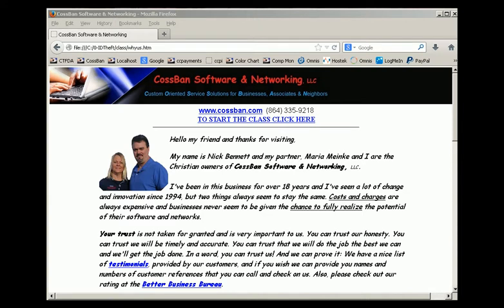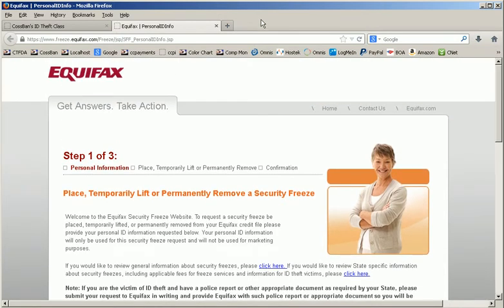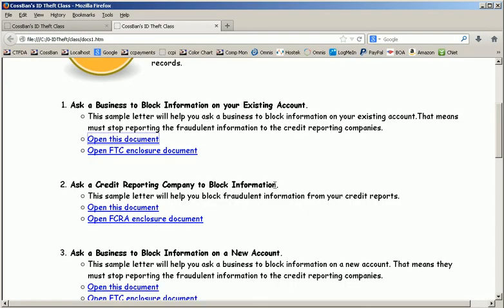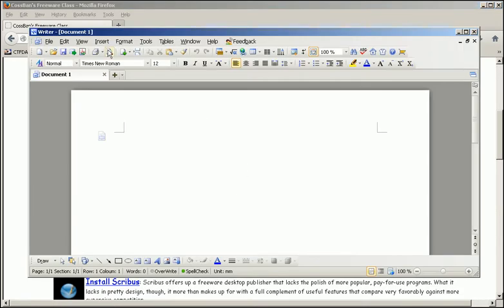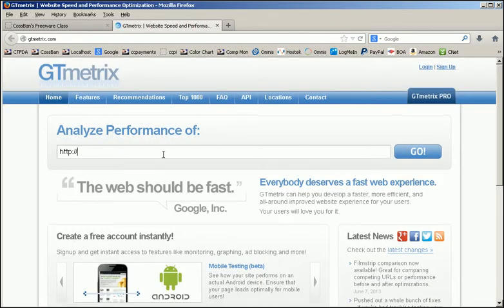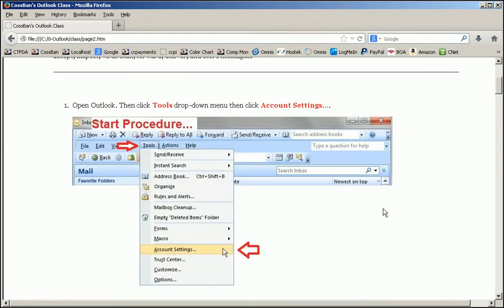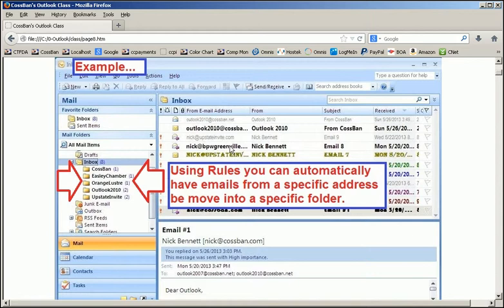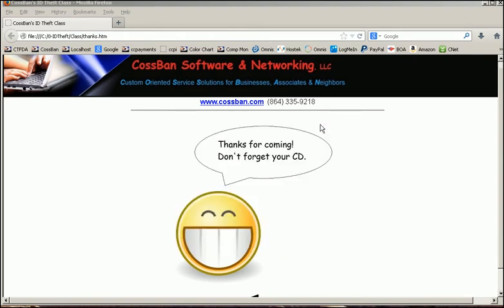Free Technical Workshops, provided by CossBan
This video is a quick overview of some of the technical workshops we provide to small business, free of charge, in the Greenville/Easley areas. This video describes our ID Theft, advanced Outlook and Freeware 101 classes.